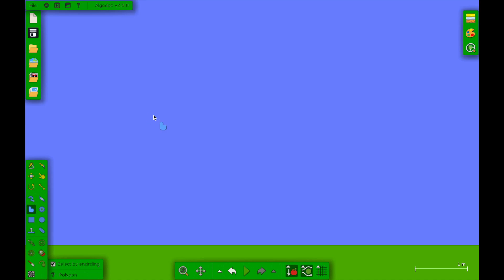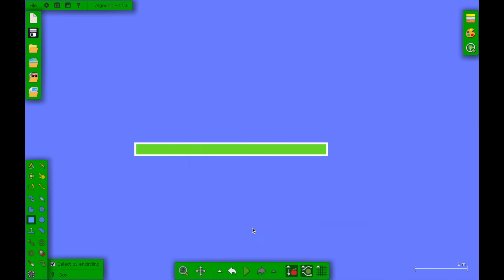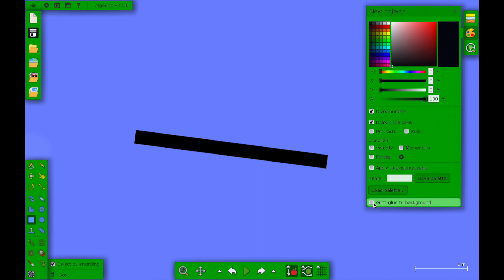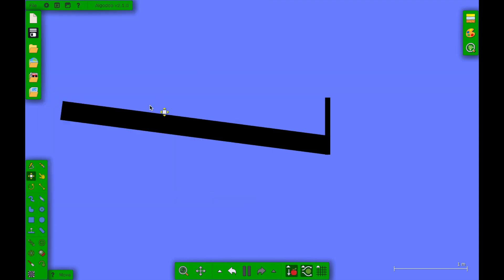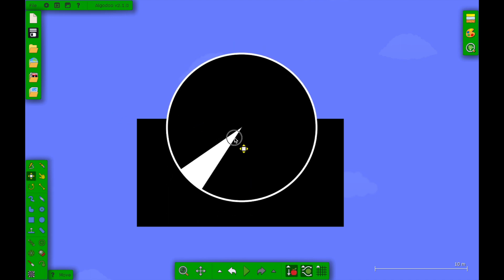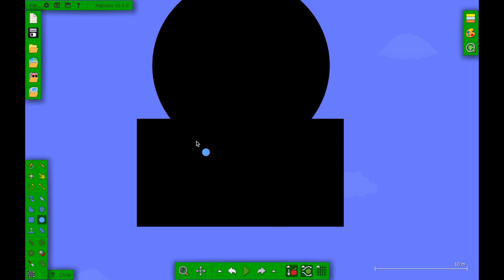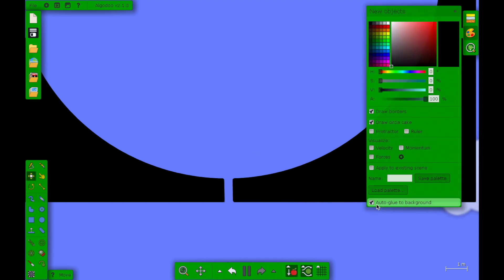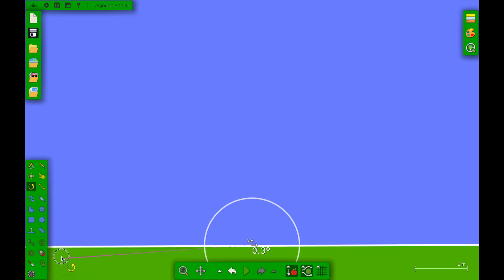How To Make A marble Race In Algodoo! Pt 2: Track and Bowl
This video is about how to make a marble race pt 2/15!